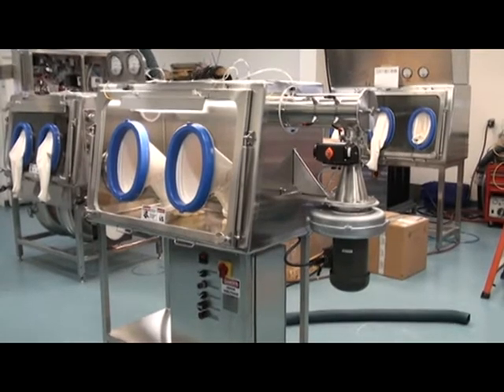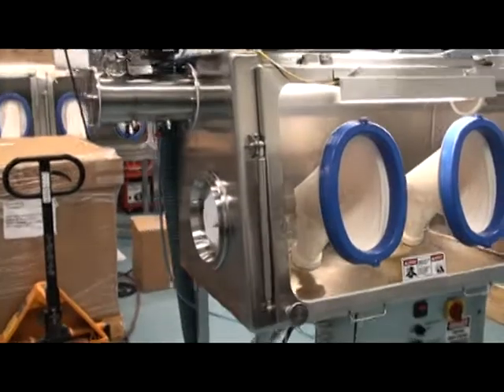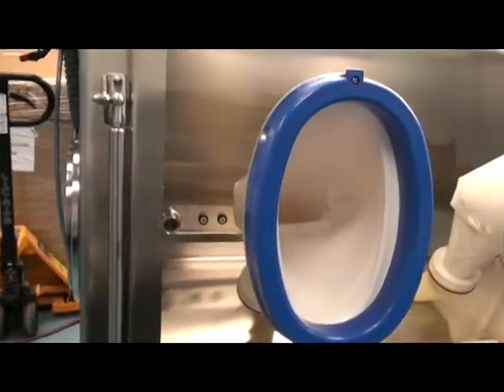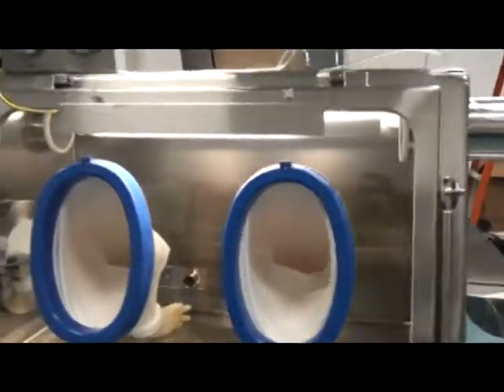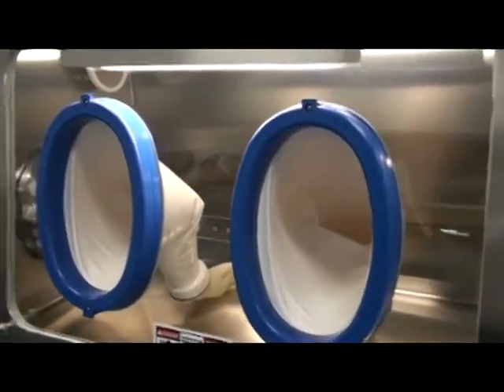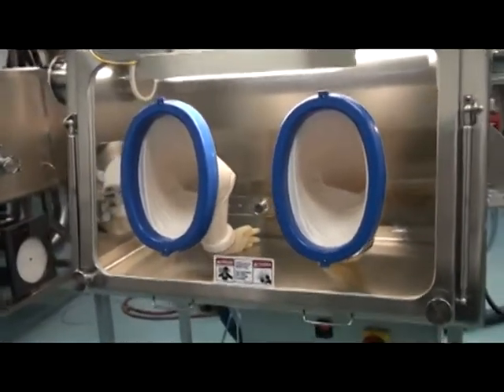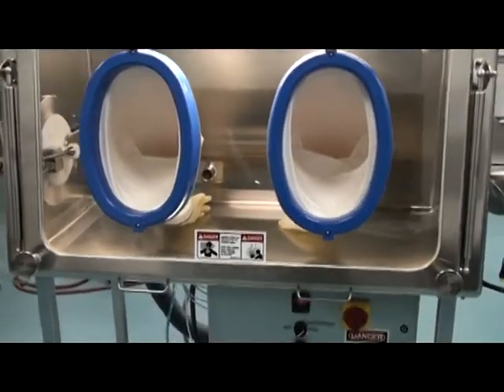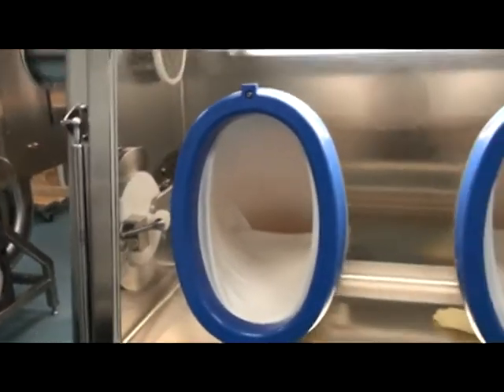Walker Barrier Systems Weigh Isolator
This isolator is used to weigh potent powders from a bulk container into smaller lot sizes.  The isolator operates under negative pressure to protect the operator from exposure to the potent compound.